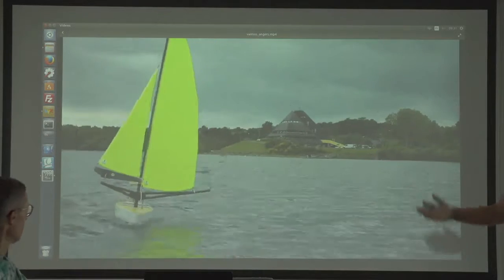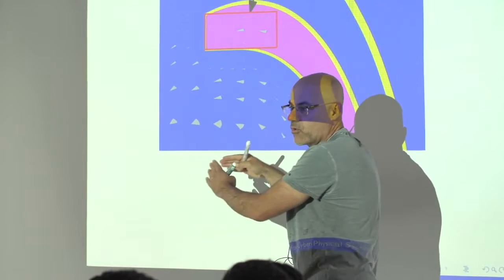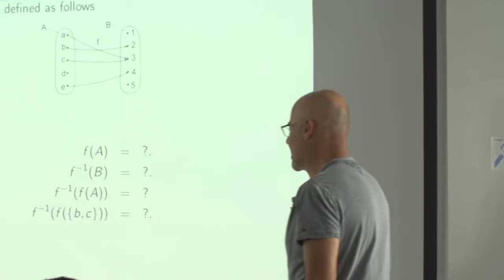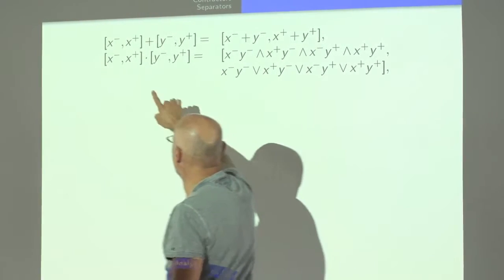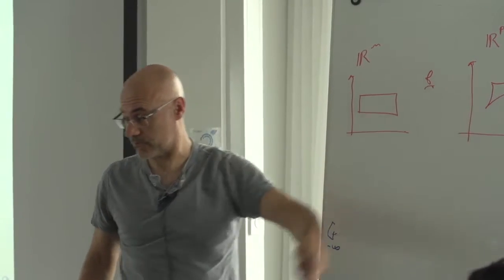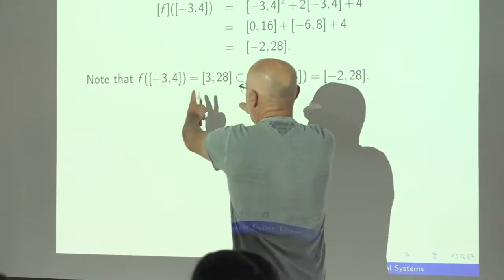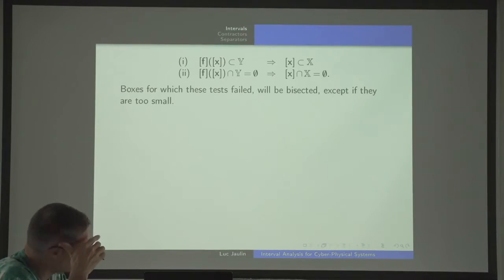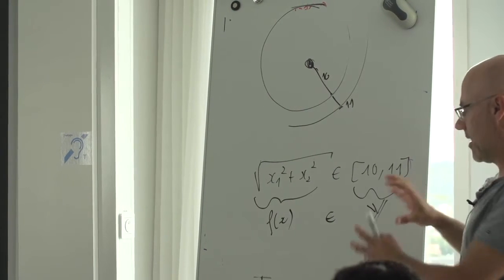HSSCPS 2017 1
Luc Jaulin, – part 1 of 3 – CPS 2017
Summer School on Cyber-Physical Systems, CPS 2017
July 17-21, 2017 - Halmstad University, Sweden